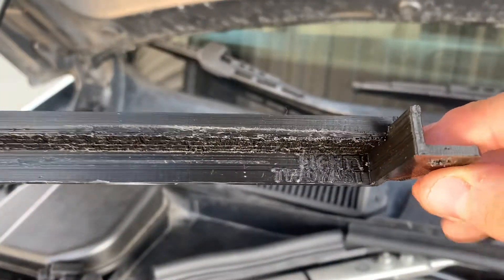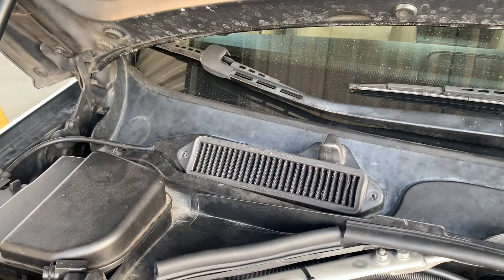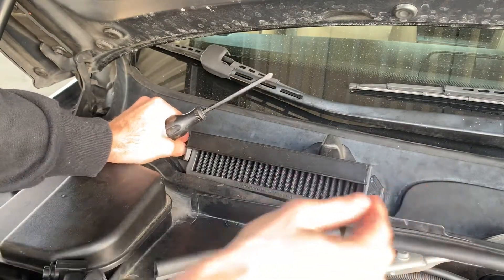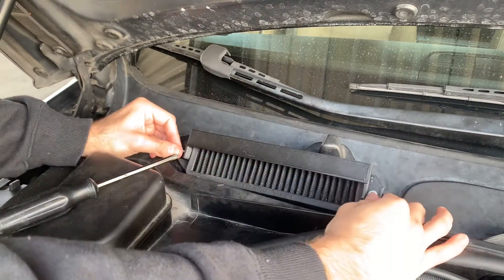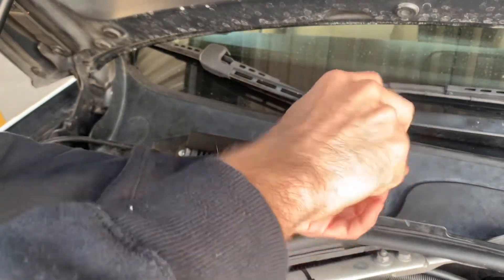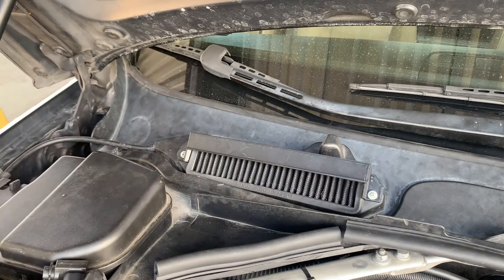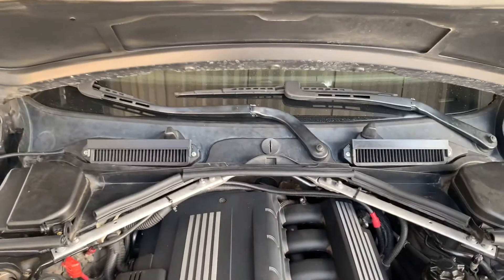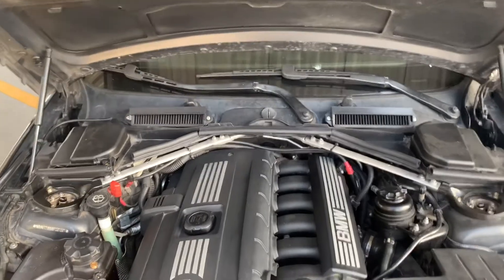Cowl filter cover install (BMW E82 E90 E91 E92 E93)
•82fast Burger MotorSports cowl filter covers:

Big shoutout to Richard it’s an awesome product.